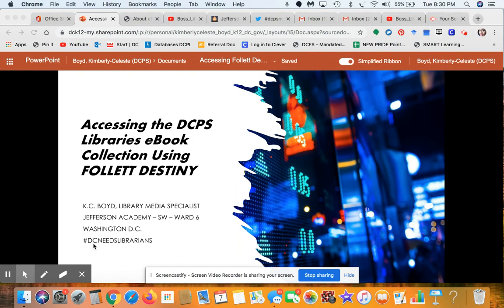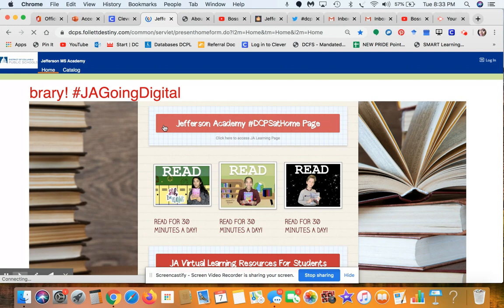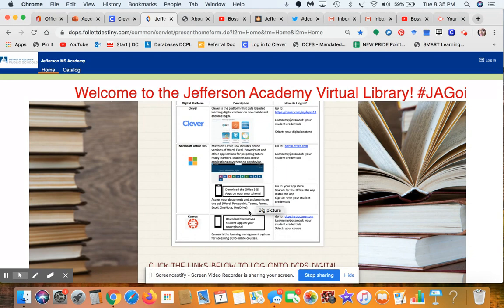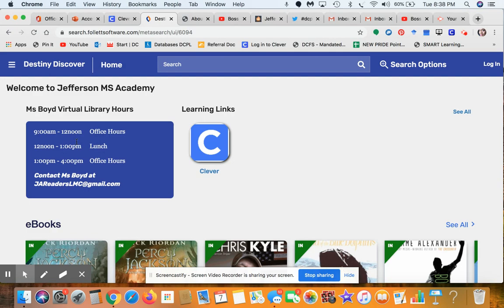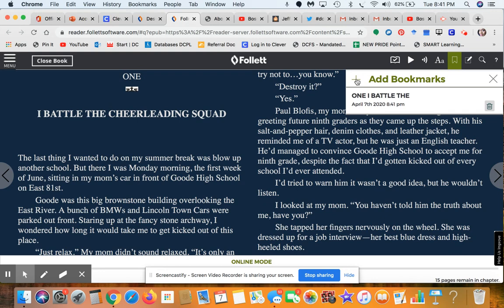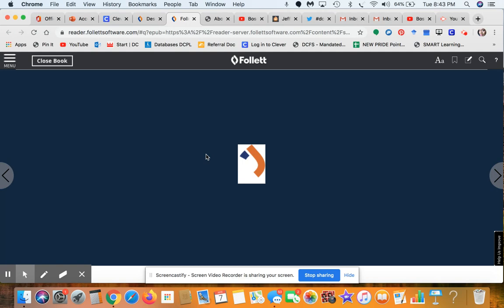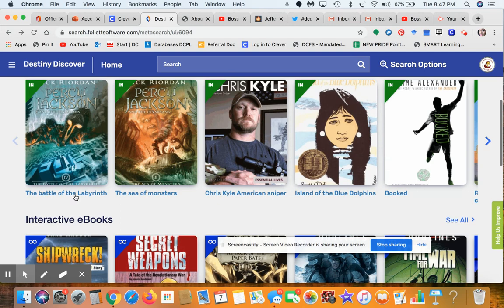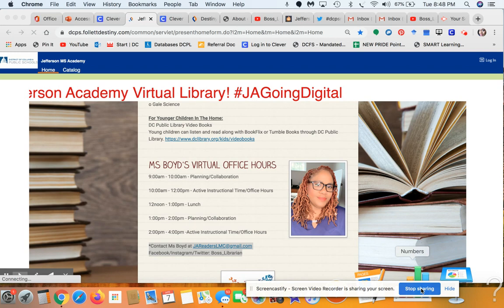JA Virtual Library Tutorial - Follett Landing Page and eBooks Collection